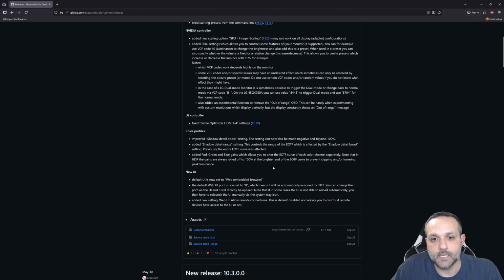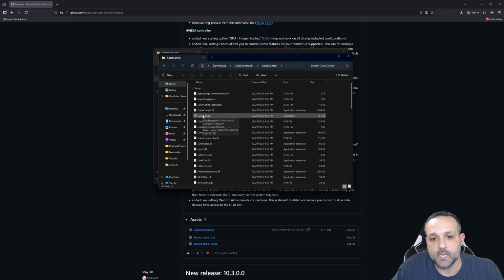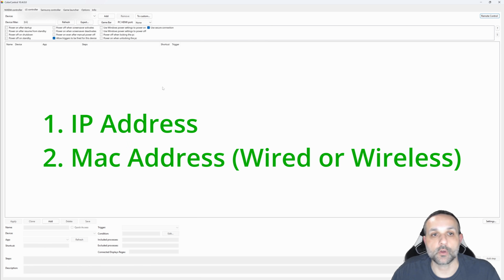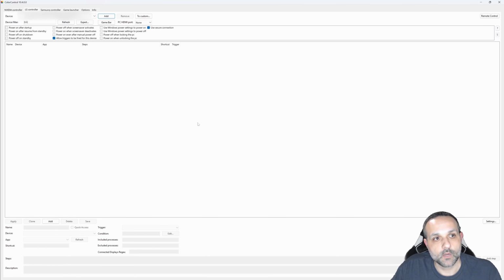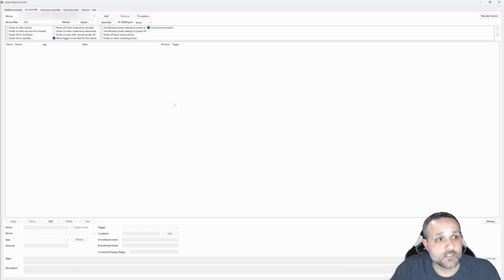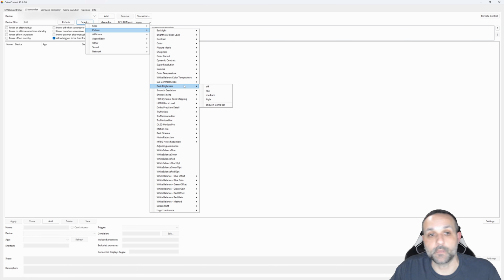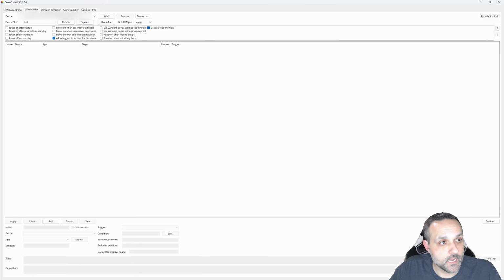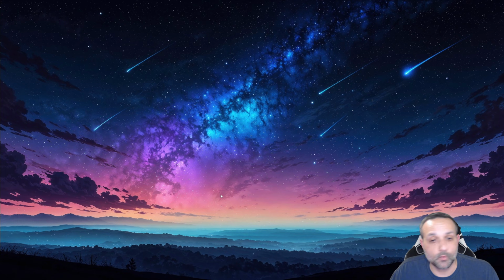Your LG Display Has A Secret Menu! | Here Is How To Unlock It | WebOS23, WebOS24, WebOS25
In this video, I discuss and show you how to access a secret menu on your LG display!